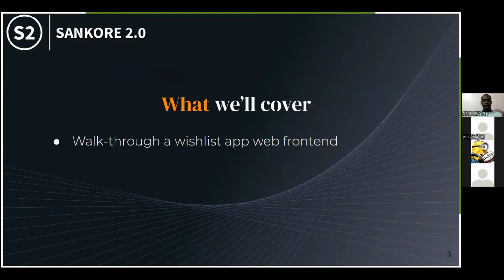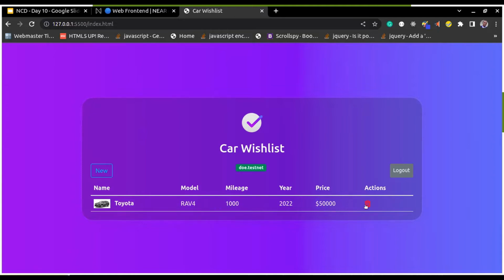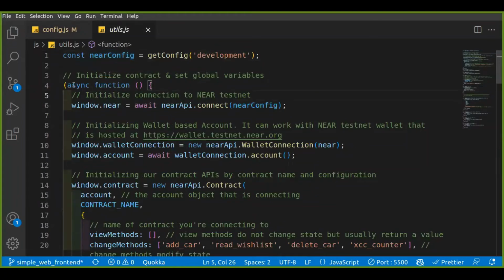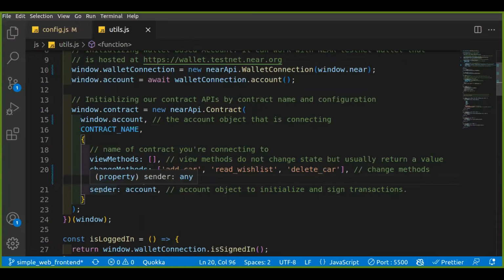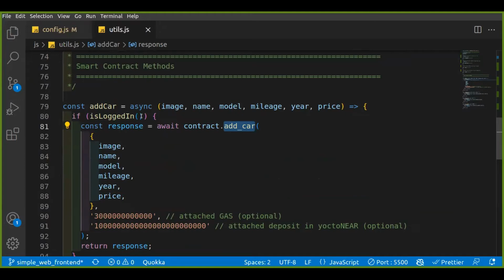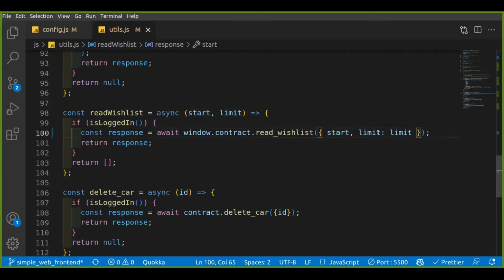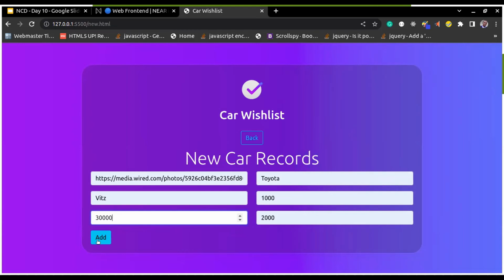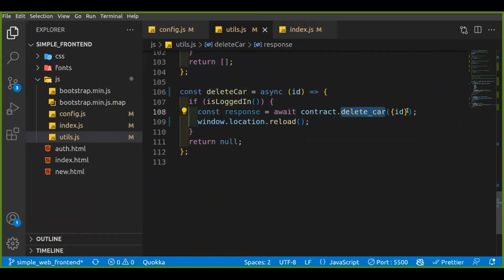Day 10: Wishlist Web Frontend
Items explored:
1. near-api-js